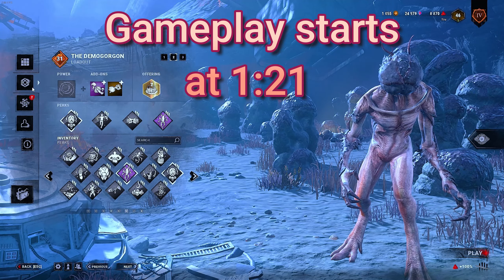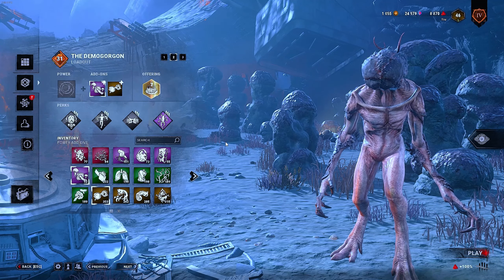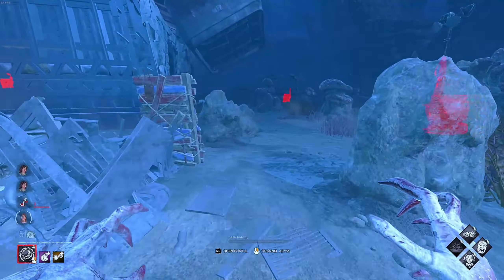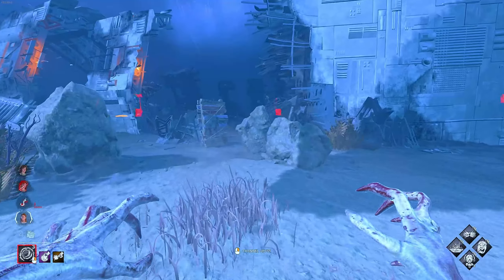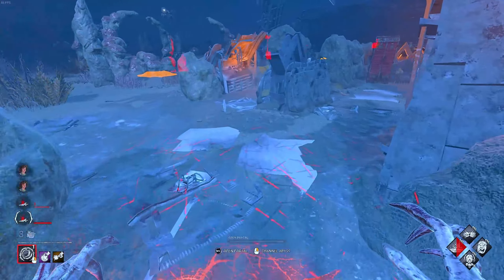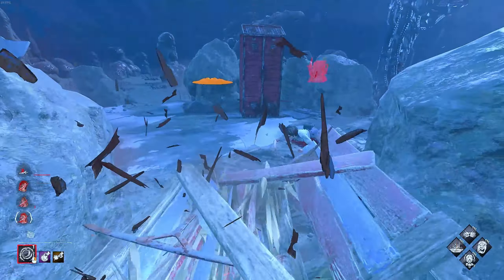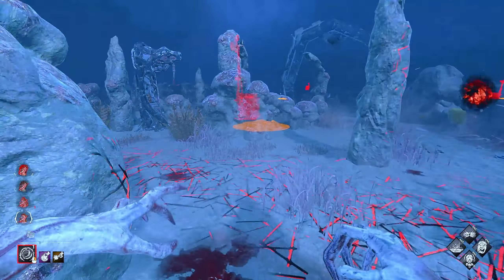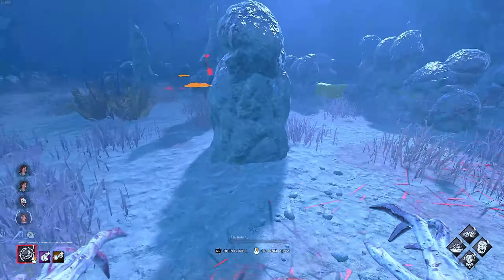So Demogorgon got BUFFED | Dead by Daylight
hope you liked the video, and also liked the video :)
have a blessed day or night.
Sub if you'd like more content like this ;)
I am a alien and demo main now :))) expect loads of content with them

Tips and tricks for survivors and killers In Dead by Daylight and tcm
Also, I Didn't stab grandpa 49 times in one game, thats def impossible, but I have gotten up to 13 stabs alot in a 1v3 :)